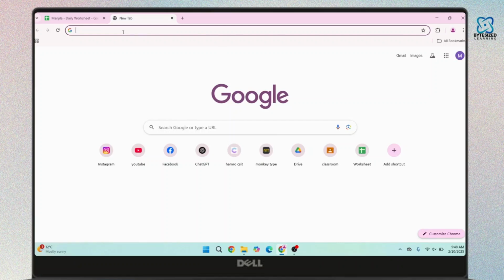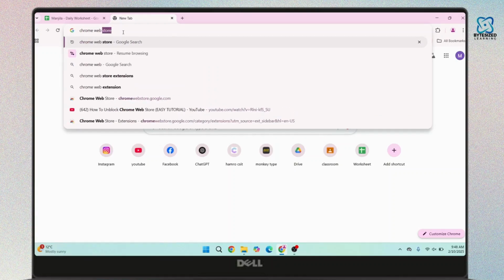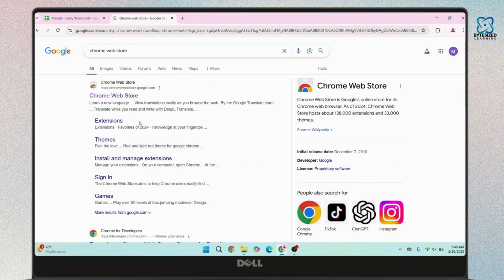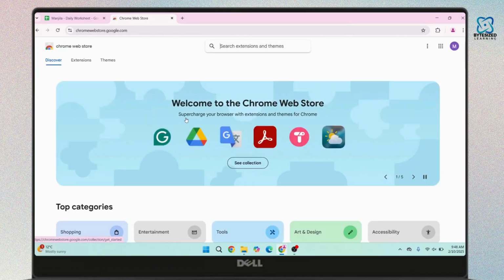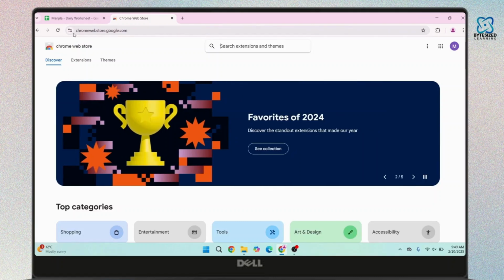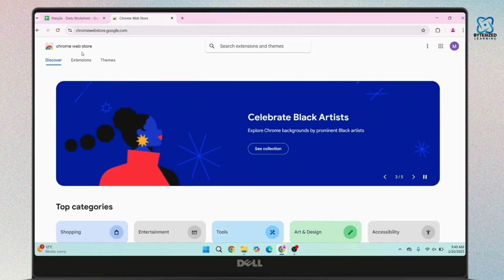How to Unblock Chrome Web Store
In this video, we show you how to unblock the Chrome Web Store in a few simple steps. If you're experiencing issues with accessing the Chrome Web Store, this guide will help you reset the permissions and reload the page to get it back up and running. Whether it's blocked by security settings or permissions, follow along to fix the problem quickly.

Chapters with Timestamps:

00:00:00 - Introduction
Welcome to the video! Learn how to unblock the Chrome Web Store in a few simple steps.

00:00:10 - Launch Chrome
Open your Google Chrome browser to get started with the process.

00:00:15 - Search for Chrome Web Store
Type "Chrome Web Store" in the search bar and hit enter to find the site.

00:00:25 - Blocked Web Store Page
If the page doesn't load, check for a locked icon on the top left corner.

00:00:35 - Reset Permissions
Click the locked icon and reset all permissions to unblock the store.

00:00:45 - Refresh Page
After resetting, refresh or reload the page to unblock the Chrome Web Store.

00:00:55 - Chrome Web Store Unblocked
Now, you can access the Chrome Web Store without any issues.

00:01:05 - Conclusion